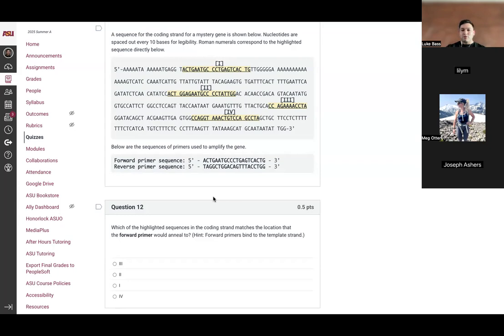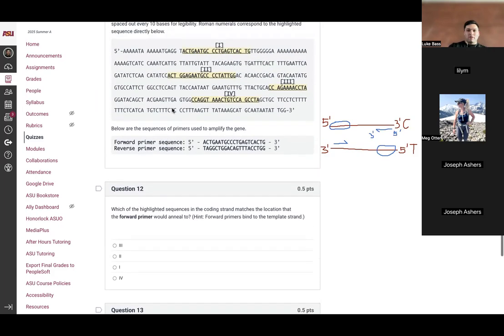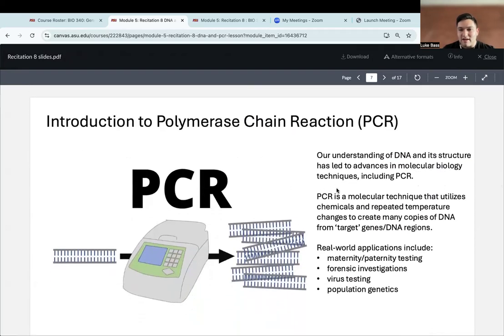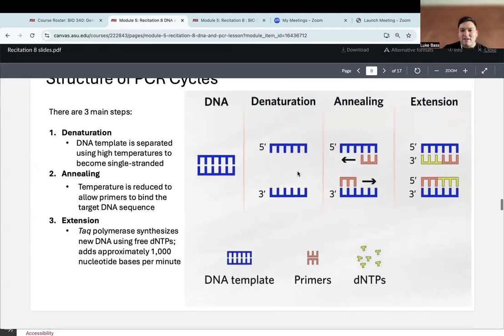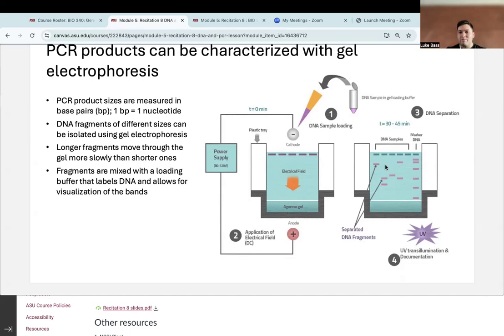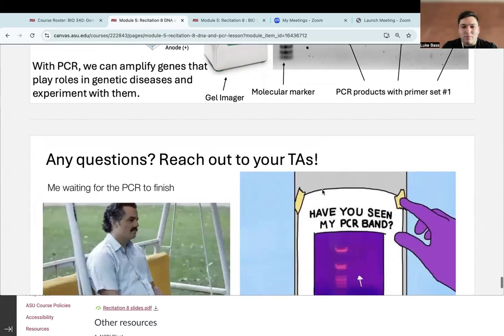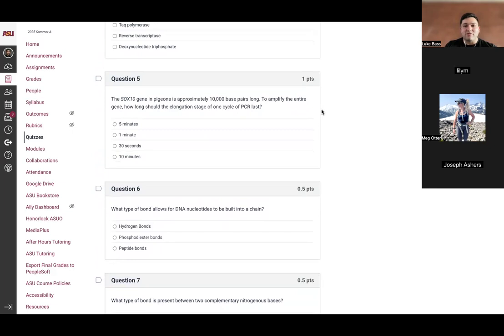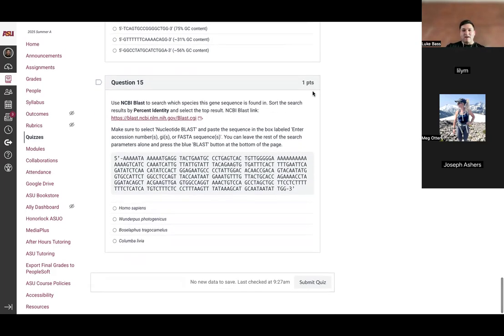6/16/2025 Office Hours